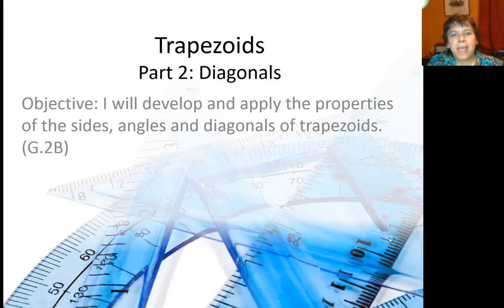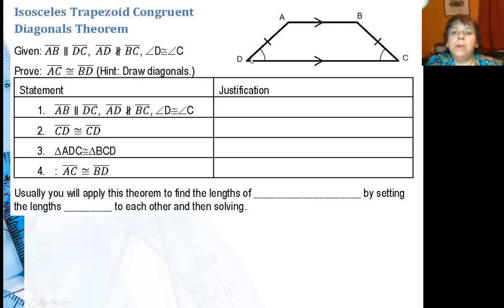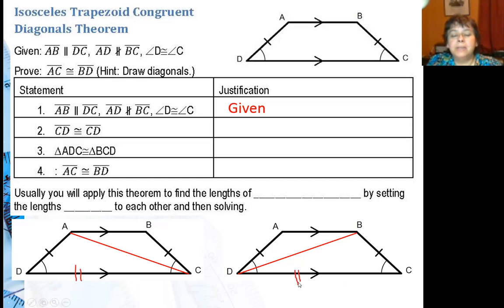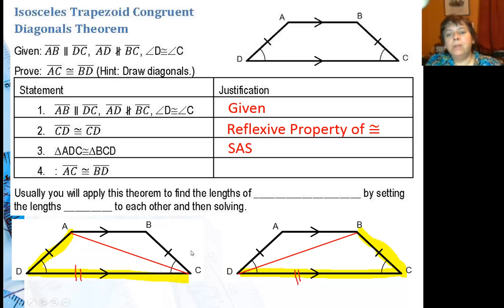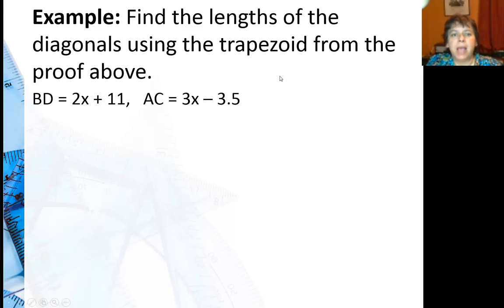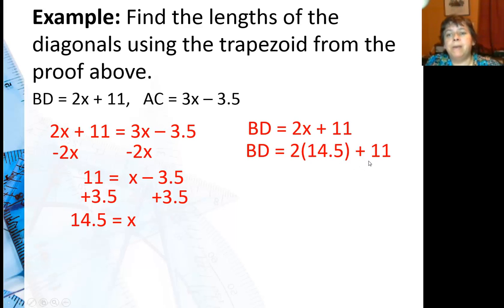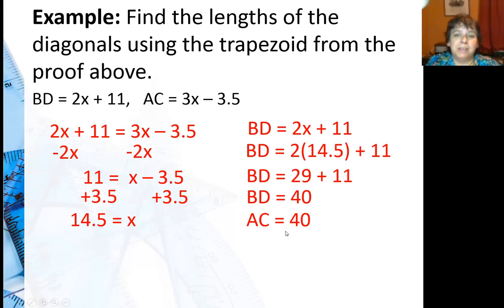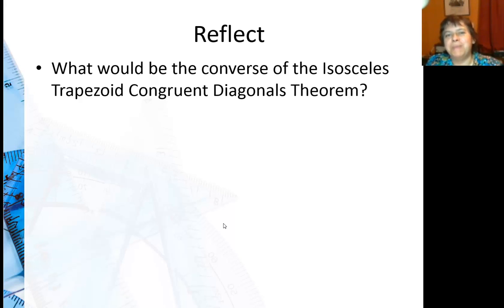H3e Isosceles Trapezoid Diagonals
Here we prove the diagonals of an isosceles trapezoid are congruent and apply the theorem.